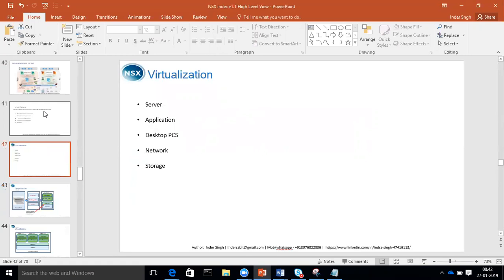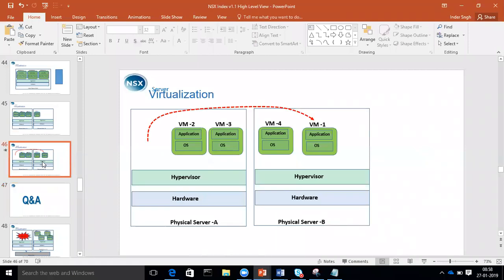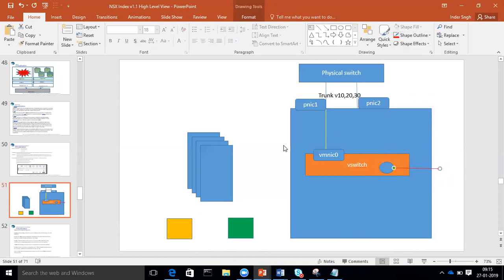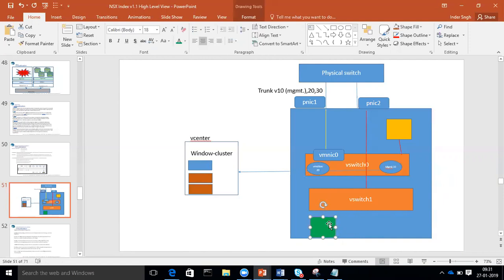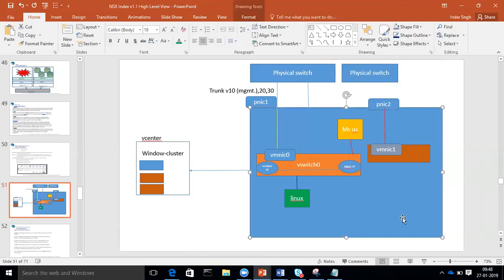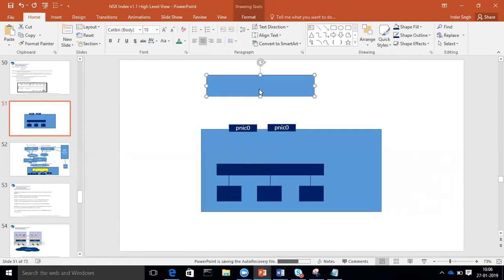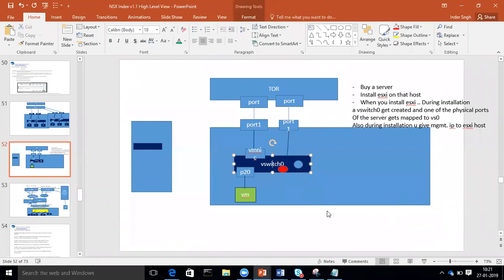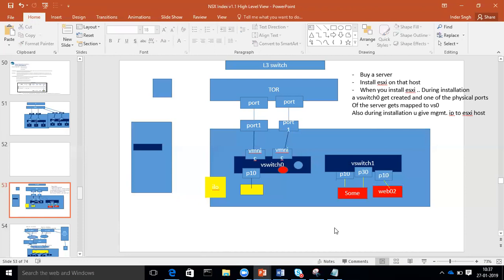esxi vswitch concepts